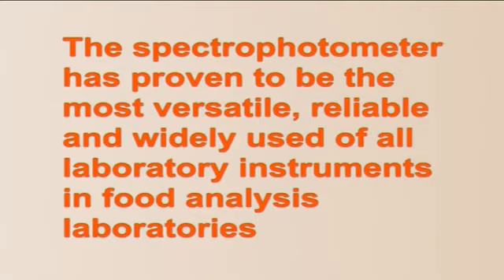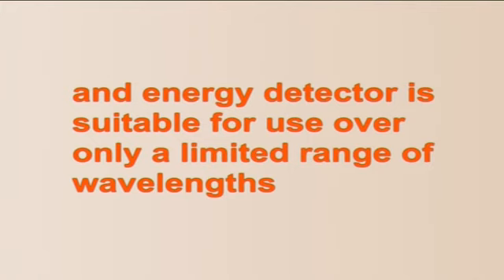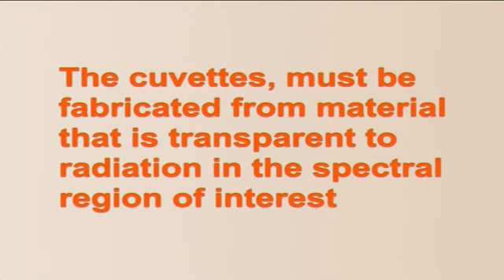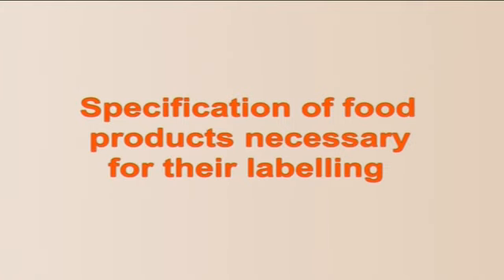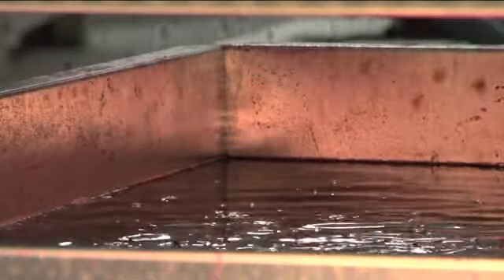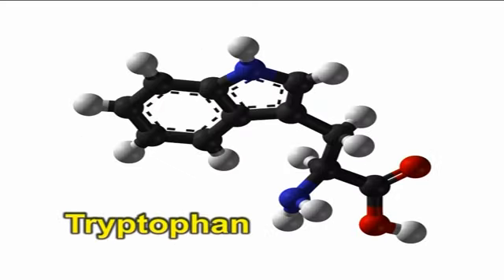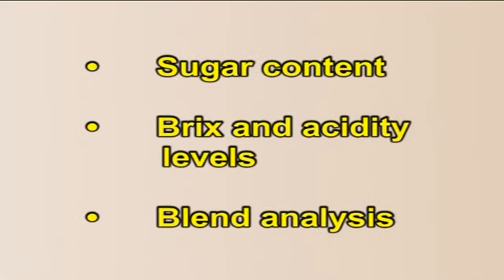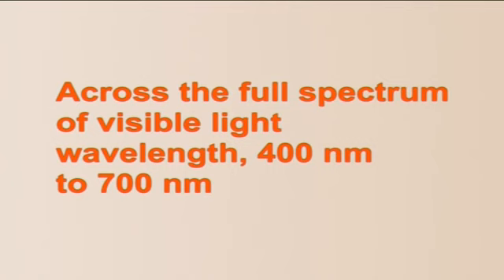Food Chemistry 146 Spectrophotometer